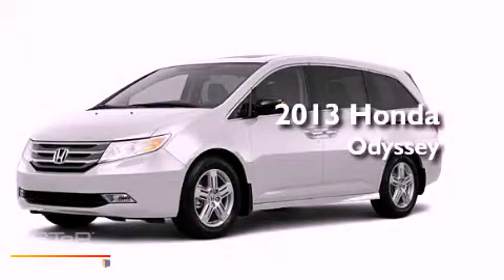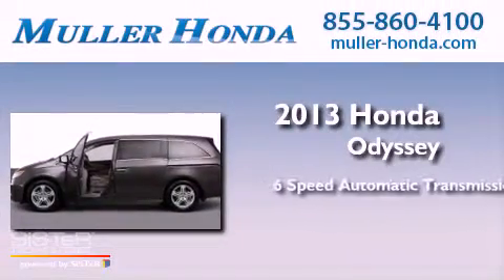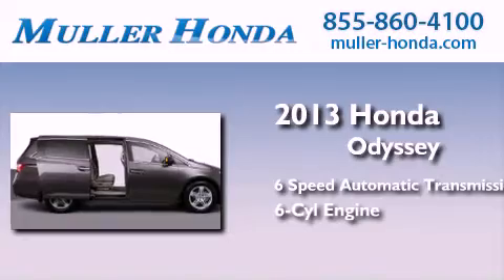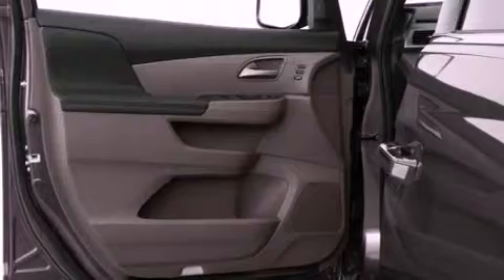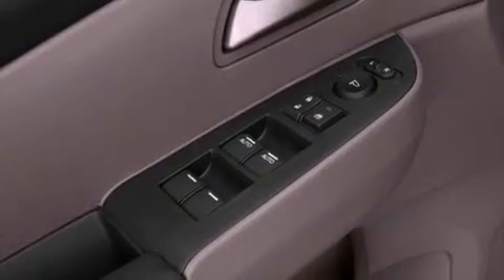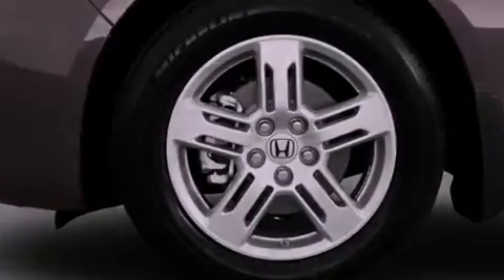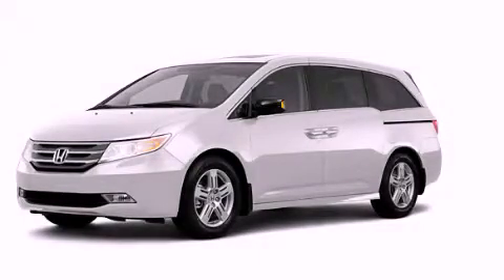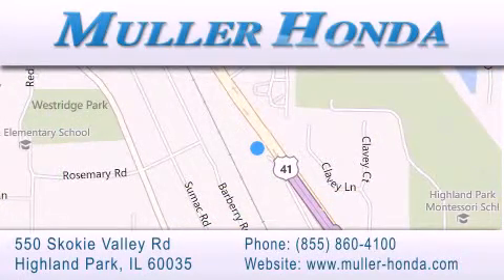2013 Honda Odyssey Highland Park IL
Year : 2013
 Make : Honda
 Model : Odyssey
 Engine : Gas V6 3.5L/212
 Trans . : 6-Speed Automatic
 Exterior : White Diamond Pearl

 Interior : Truffle
 Stock : H29434